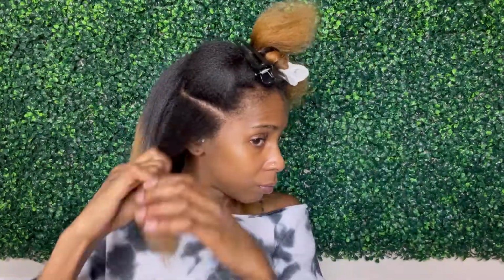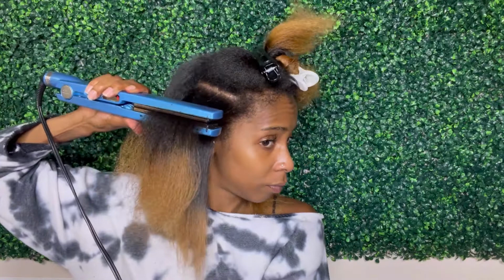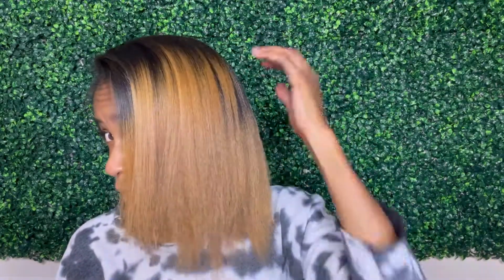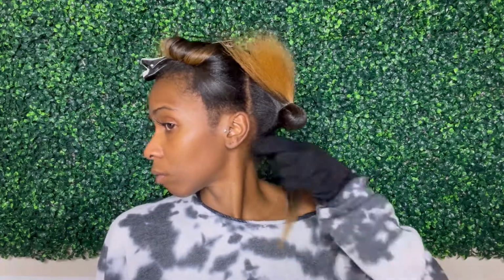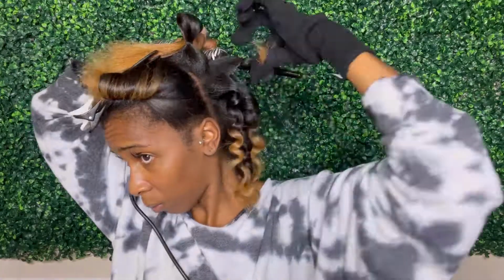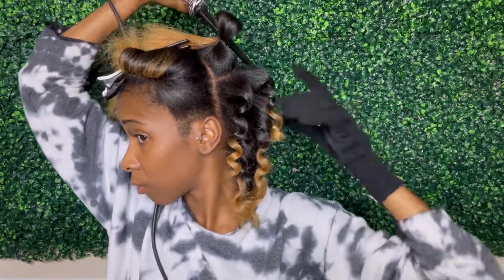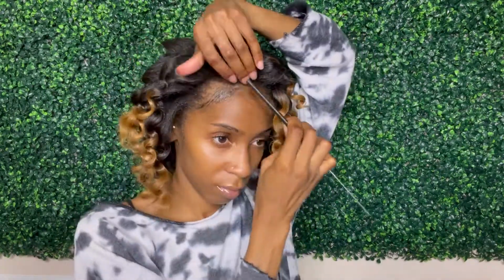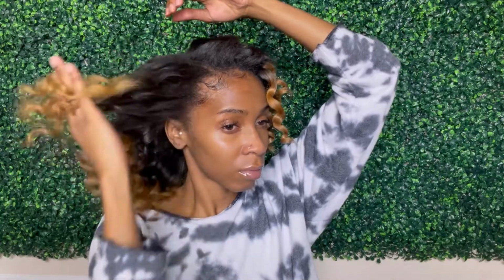Wand Curls | Natural 3b Hair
Thank y'all for watching. The products I used in this video is listed below...

1) Wand Curler
2) Heat Protector Spray (from beauty supply store)
3) Spritz
4) Babyliss Pro Flat Irons

There's so much more coming soon, I don't want you to miss it.

Latest Hairstyles

Socials